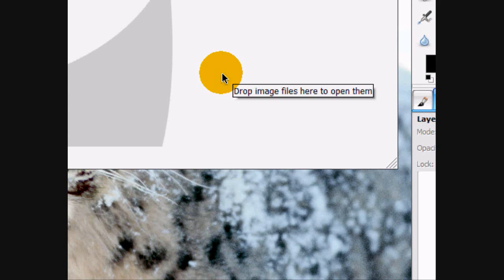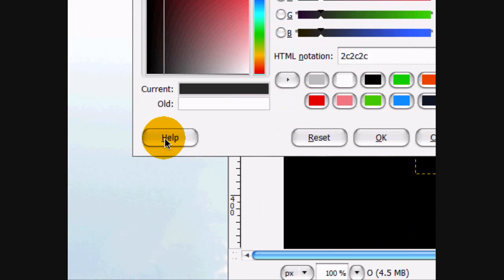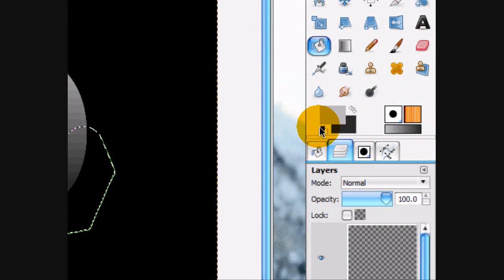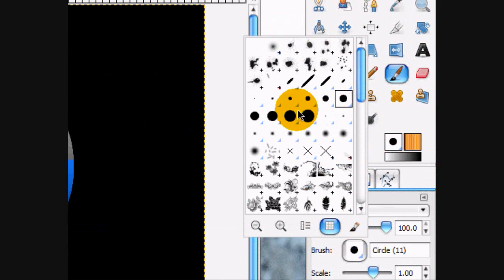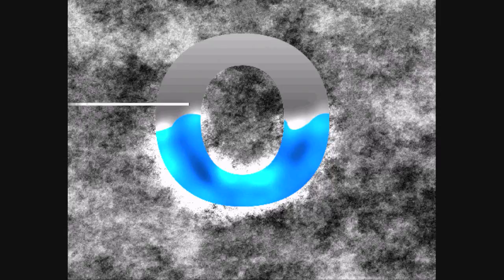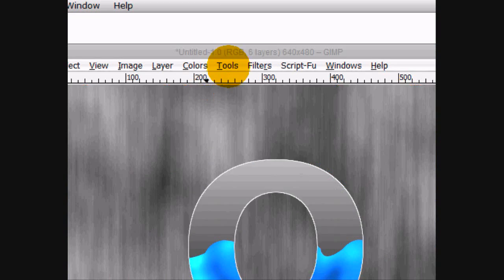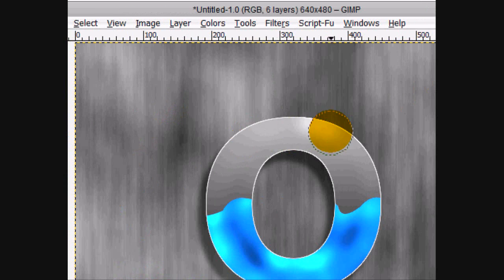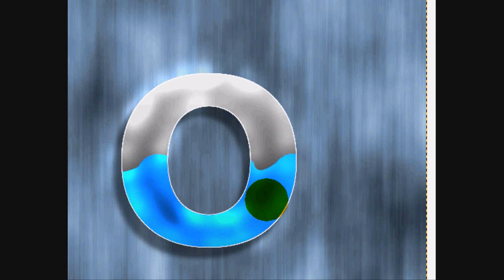How to Make Metallic Water Text in Gimp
I am running out of ideas for tutorials so please request some ideas!